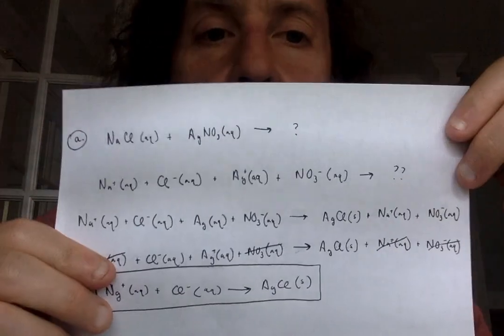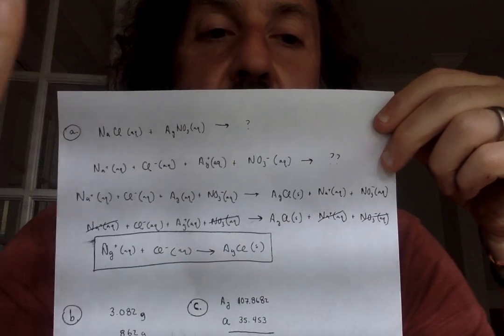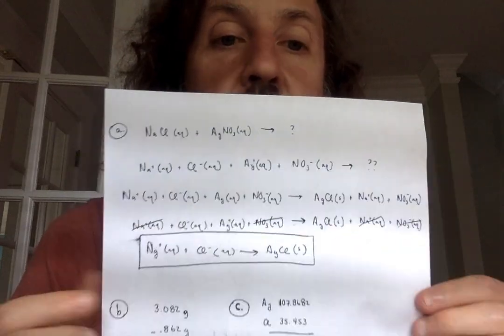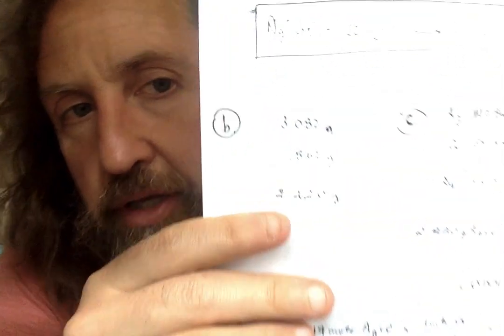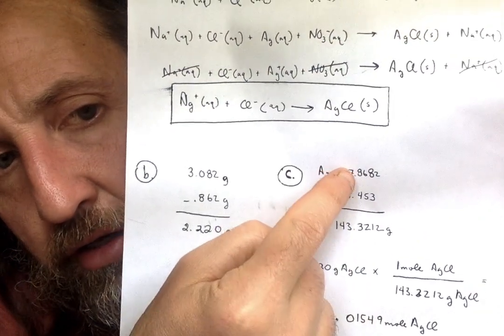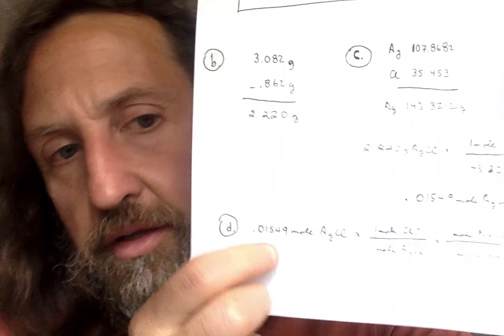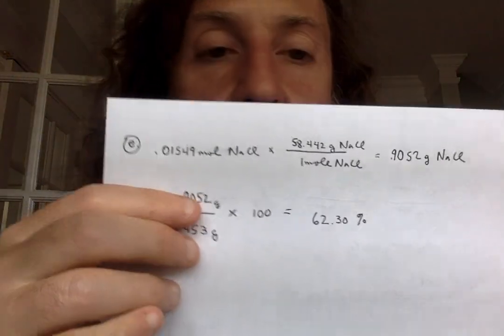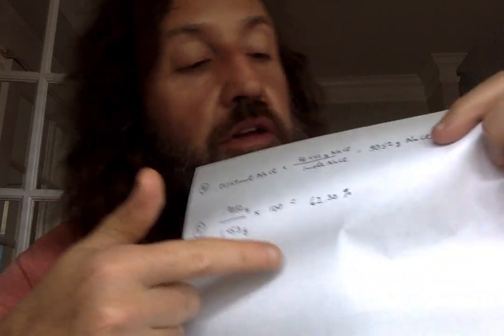AP Chemistry Gravimetric Analysis Problem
This is a walk-through of a gravimetric analysis problem that a student might encounter in an AP Chemistry class.